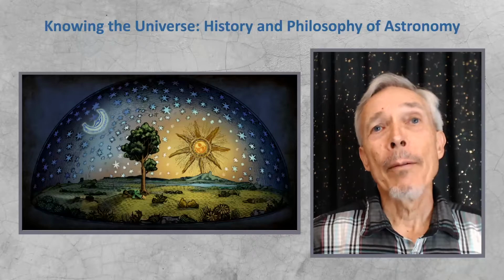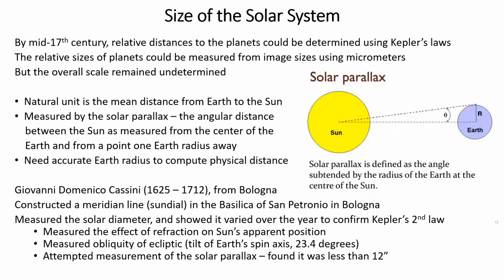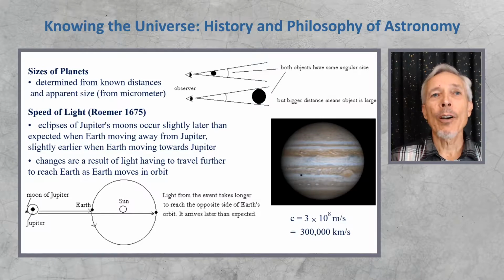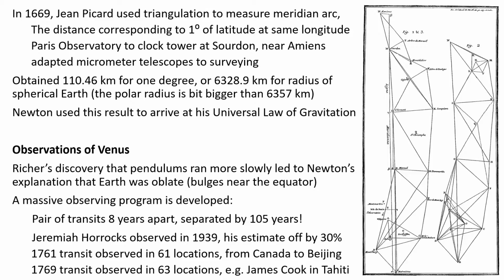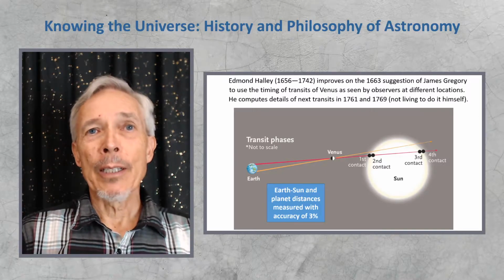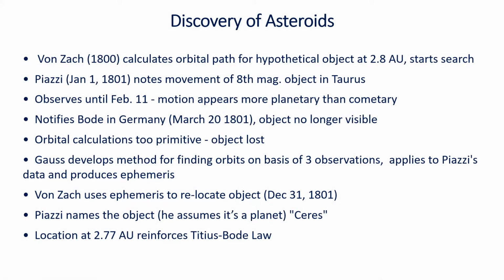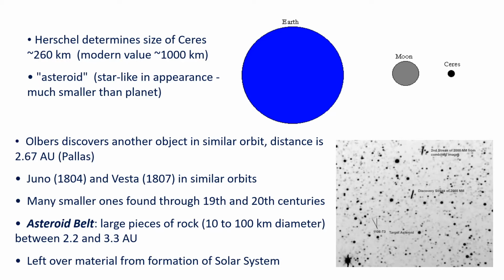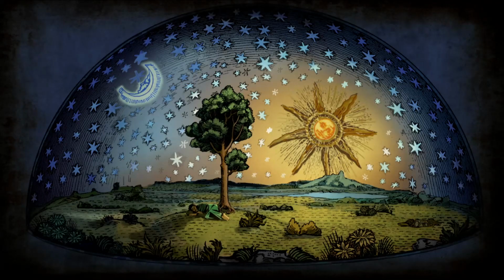Solar System | History and Philosophy of Astronomy 7.04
Learn about the history and philosophy of astronomy from Professor Impey, a University Distinguished Professor of Astronomy at the University of Arizona, with our Knowing the Universe: History and Philosophy of Astronomy course here on YouTube. This video is part of module 7, Mapping.